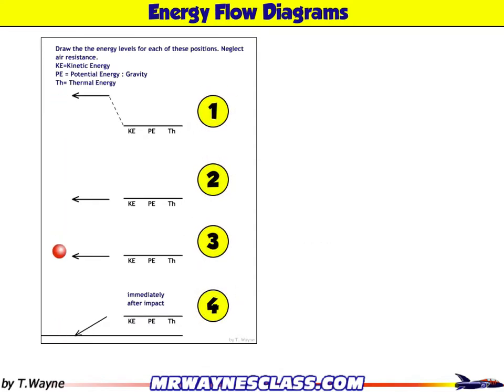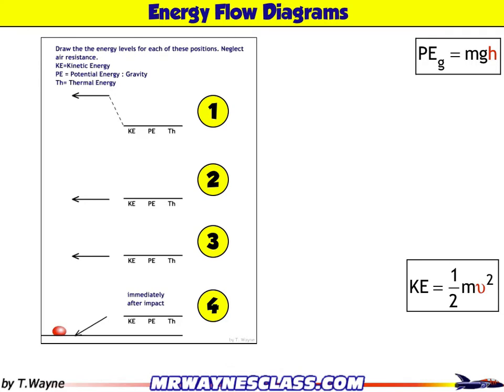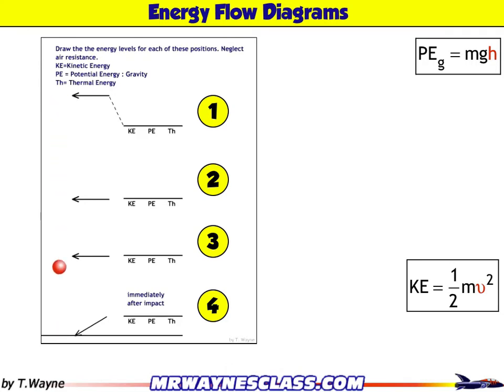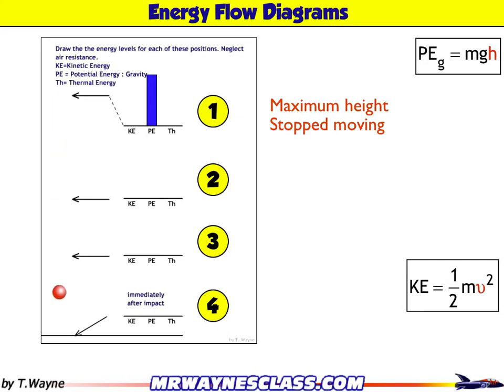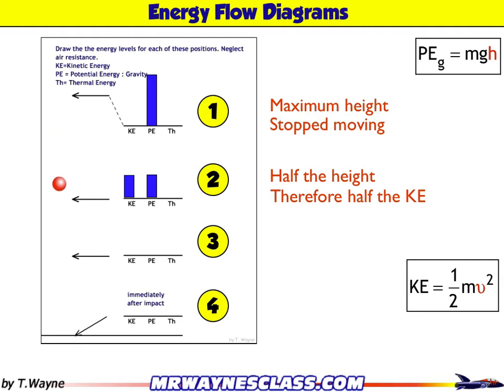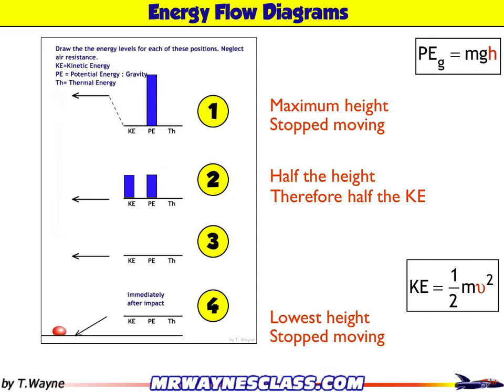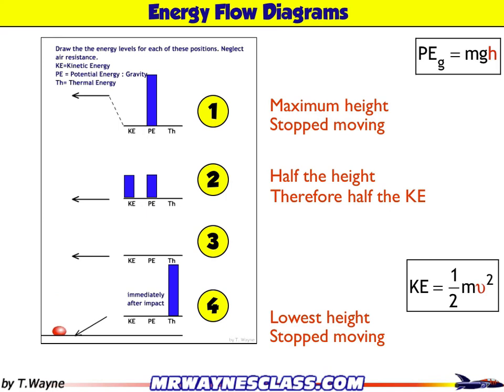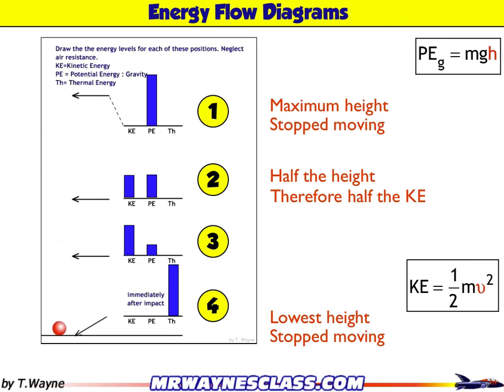Energy Flow Bouncing Ball with Thermal Energy